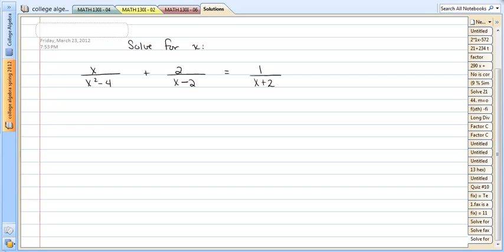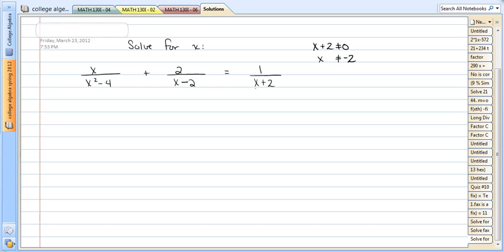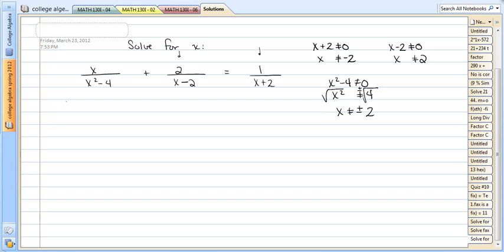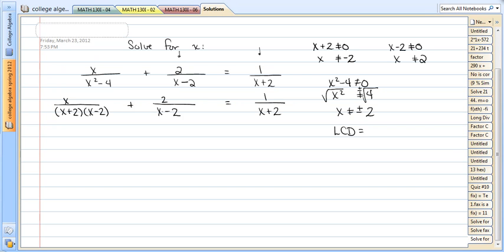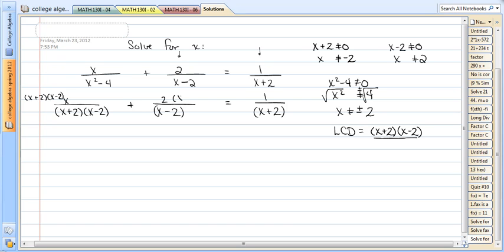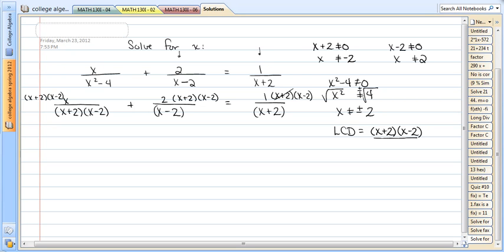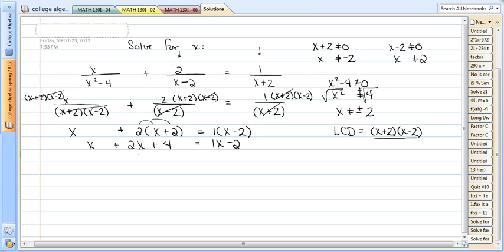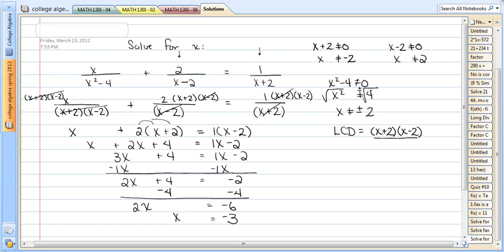solving rational equations